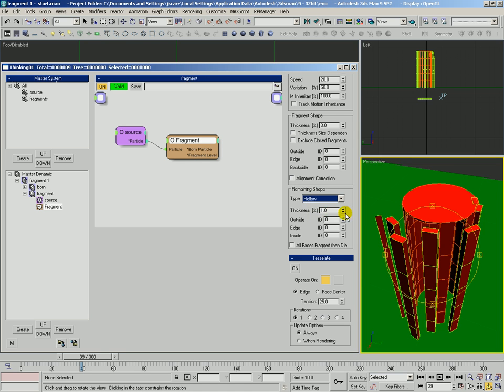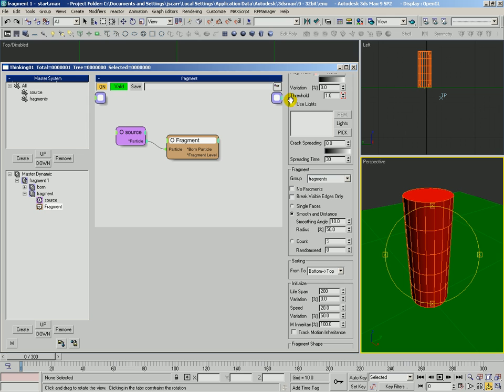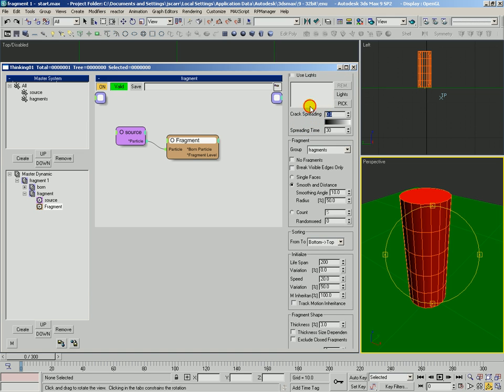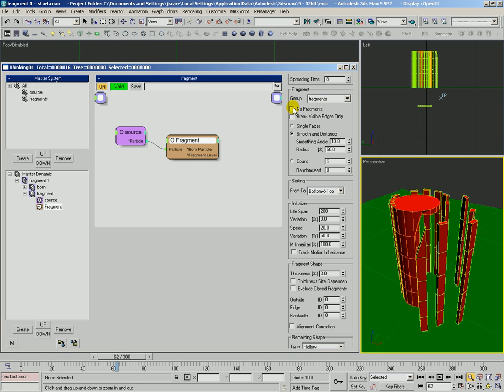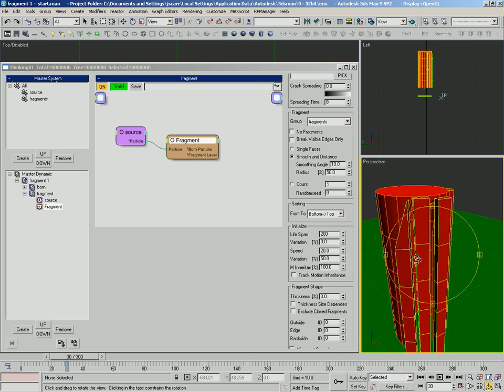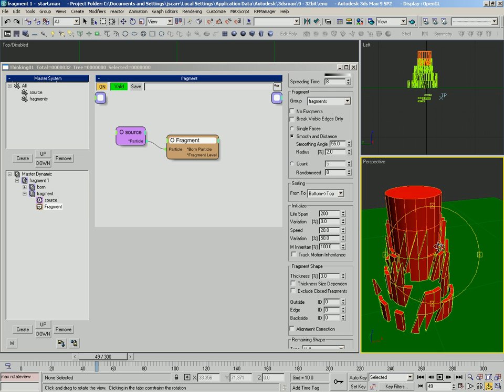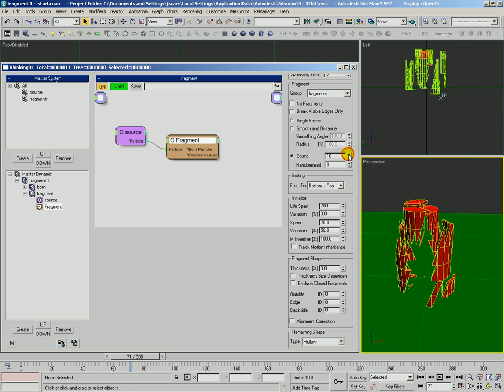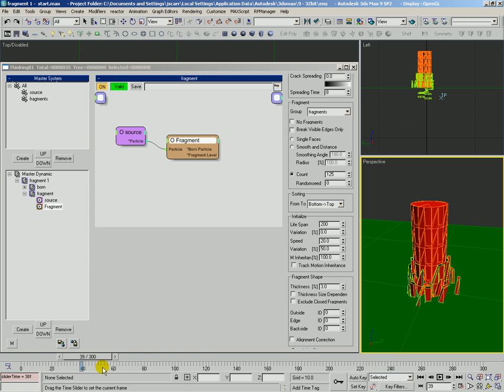Fragment Basics Part B